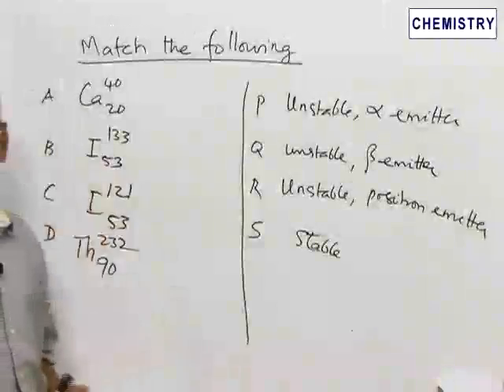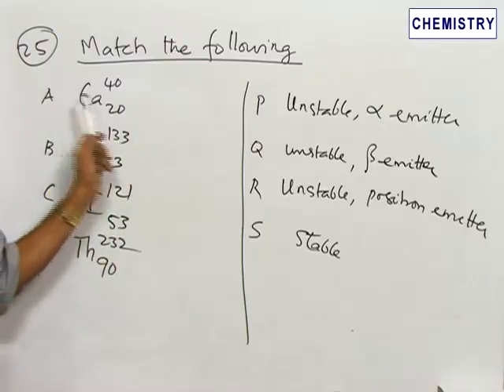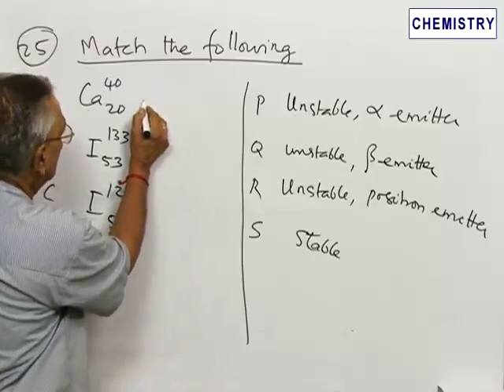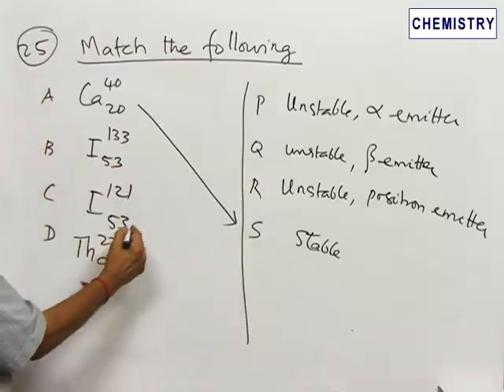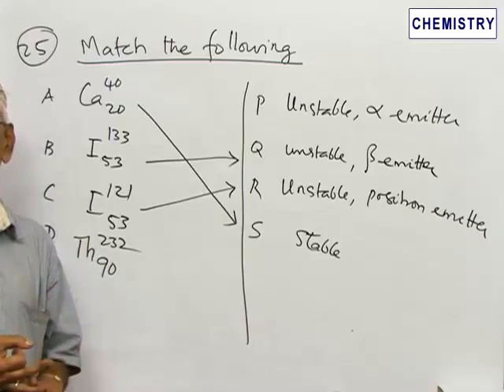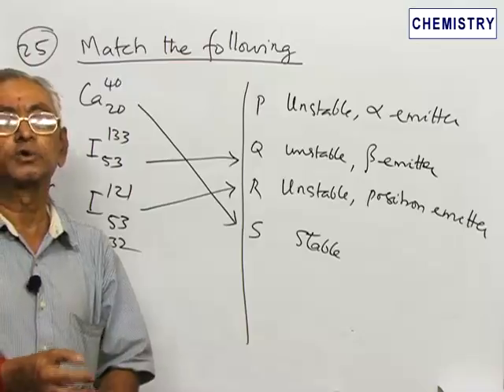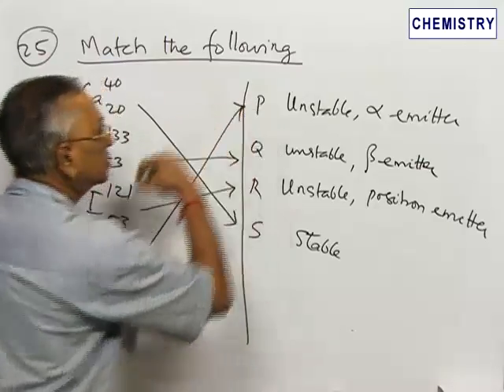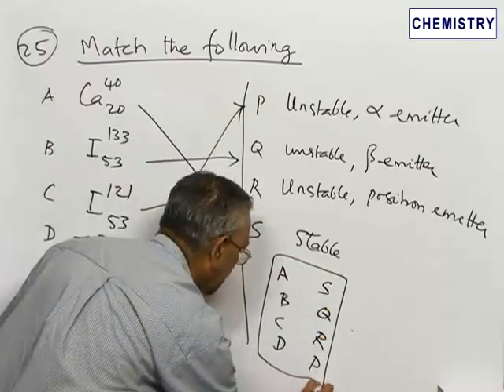Solved problem of Nuclear Chemistry based on new JEE Pattern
Match Matrix type, Solved problem of topic Nuclear Chemistry of subject chemistry based on new JEE Pattern.